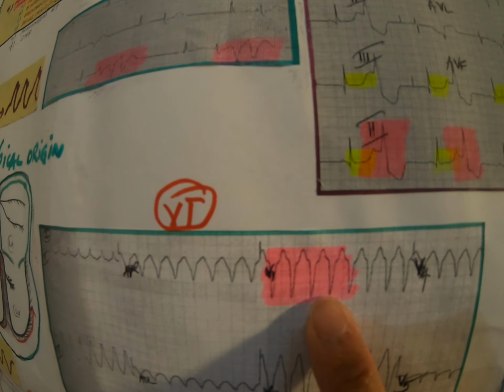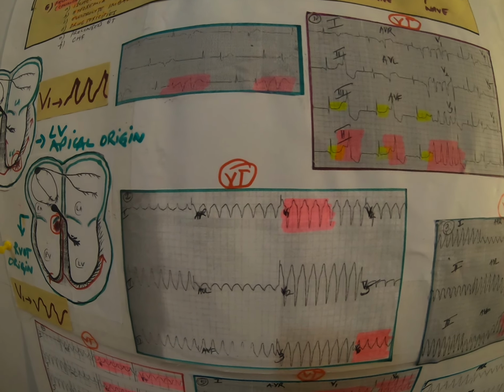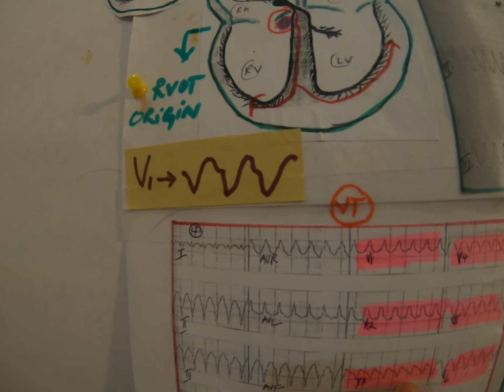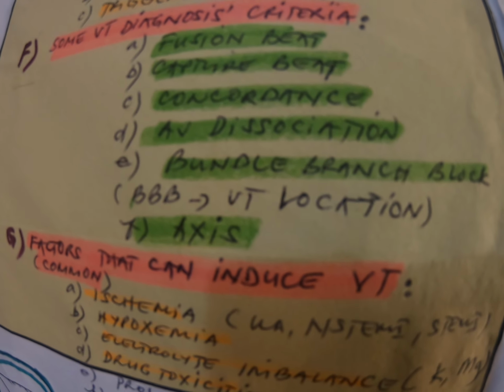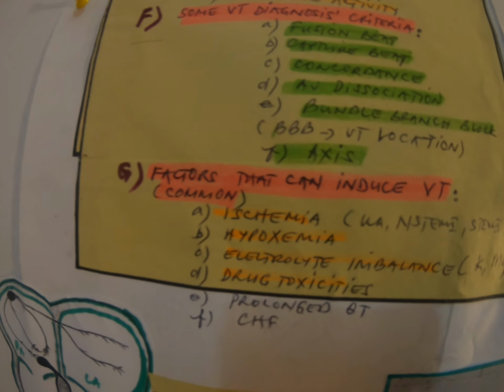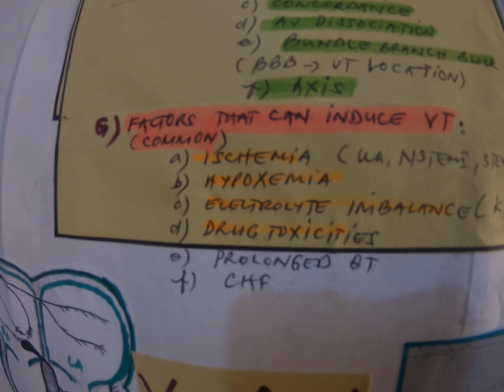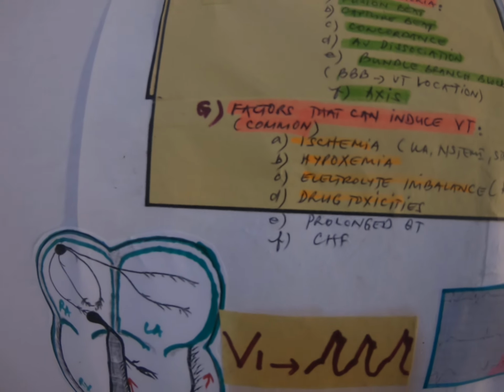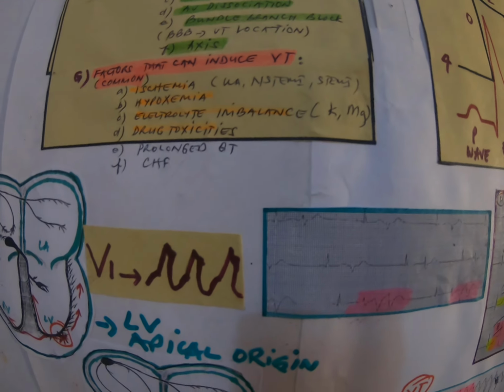Engl-4B : VT ( VT OR SVT W/ BBB)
VT OVERVIEW AND ECGs